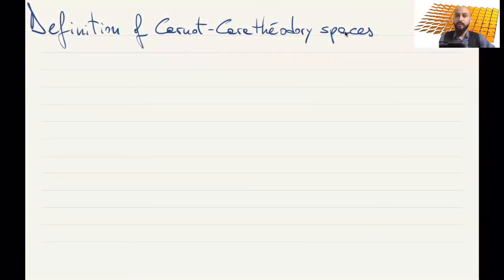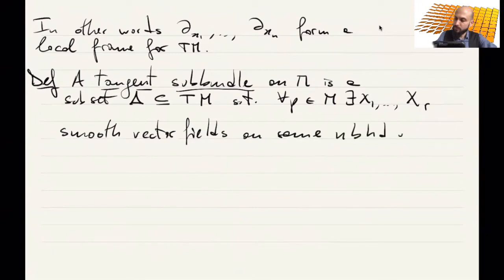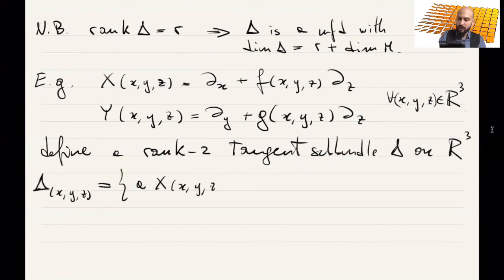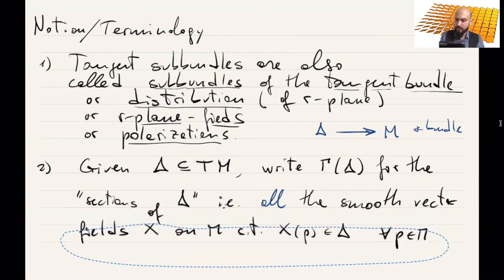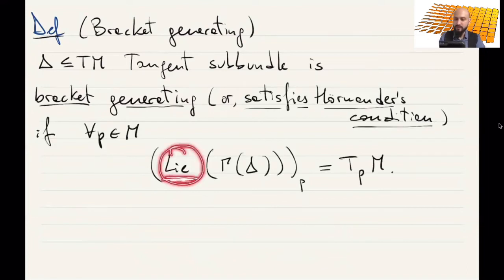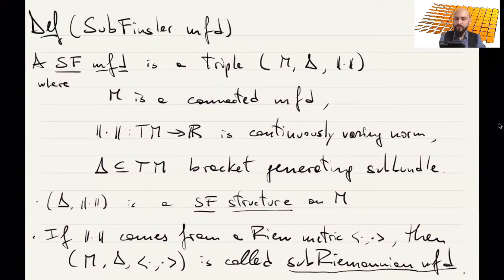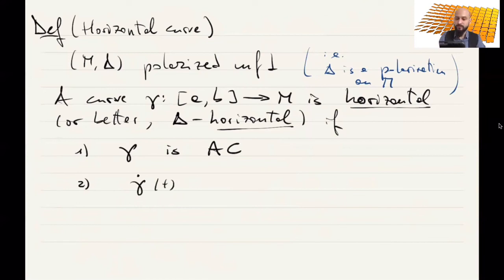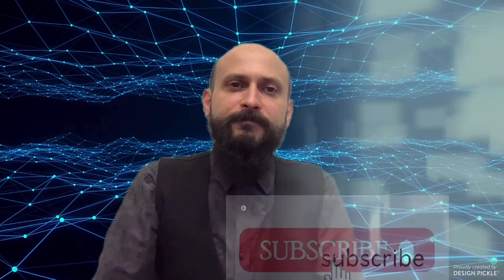Lesson 12: The definition of Carnot-Carathéodory space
12th lesson of the course on subRiemannian geometry, offered in Spring 2021.

Bracket-generating distributions, SubFinsler structures (a.k.a. Carnot-Carathéodory spaces), Horizontal curve, Carnot-Carathéodory distance,